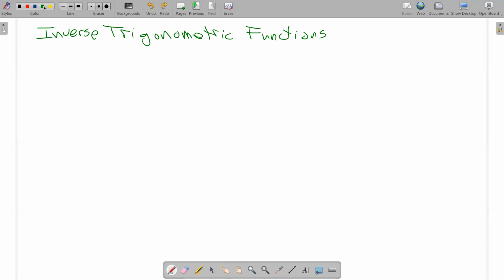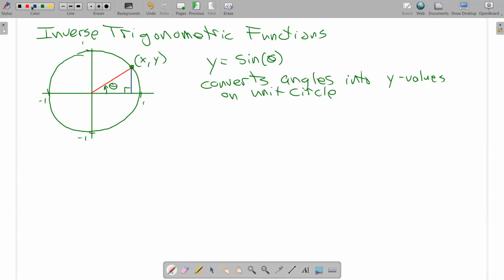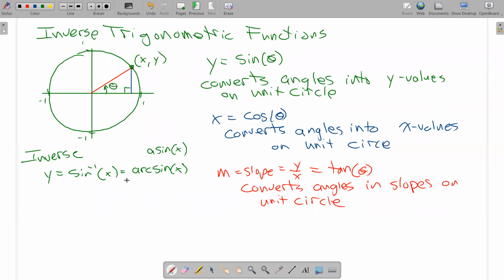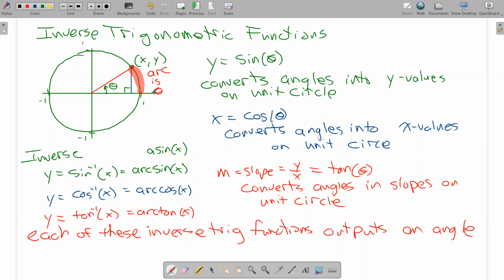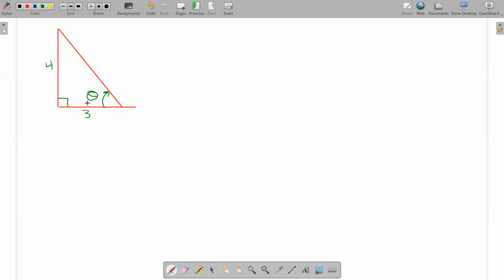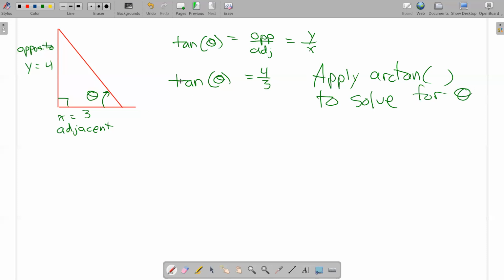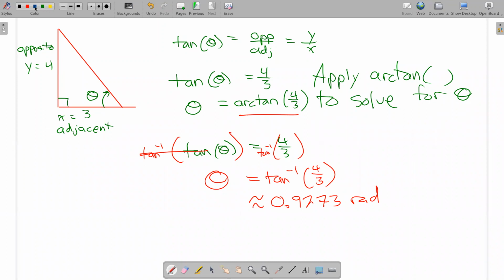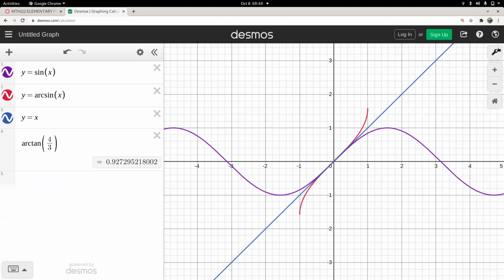MTH 112 Section 6.3 What is an Inverse Trig Function?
MTH112 Trigonometry
Section 6.3 Inverse Trigonometric Functions
What is an Inverse Trig Function?
ArcTan example